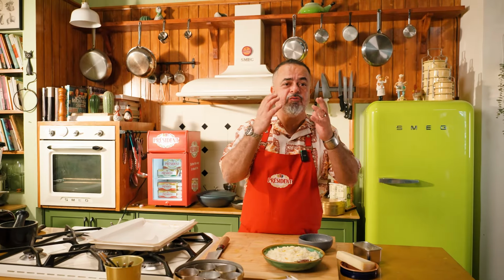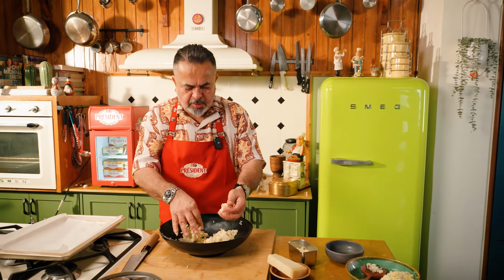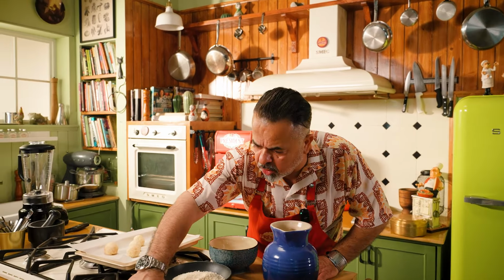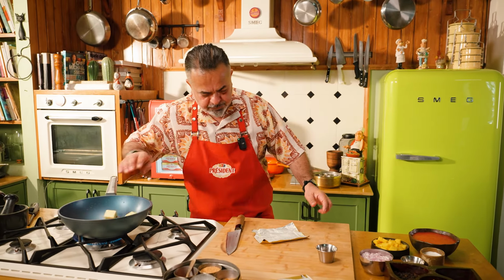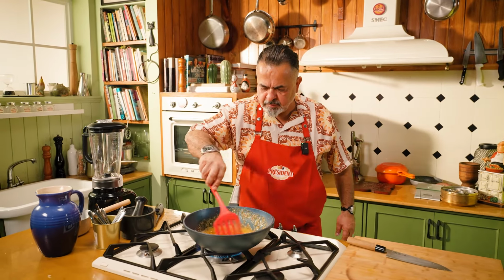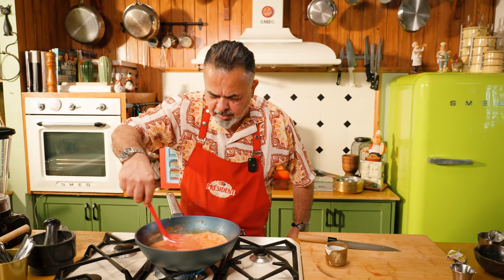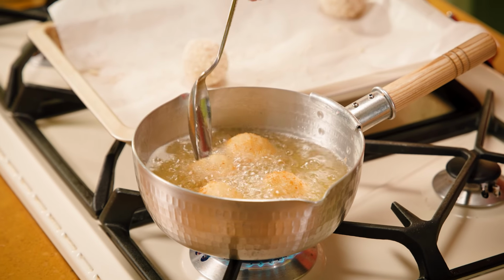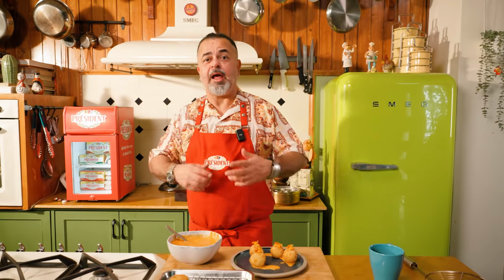Sweet Mango. Spicy Makhani. Cheesy Arancini. You've got to Try it!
Experience a bold fusion of Italian elegance and Indian soul!

In this episode, I take the humble Saffron Pulao and give it a crunchy Italian spin with golden-fried Arancini, paired with a fiery and fruity Mango Makhani Salsa. This isn’t just food — it’s a journey from Milan to Mumbai in one bite.

Perfect for gourmet gatherings, dinner parties, or a luxe night-in snack. Watch, cook, and be ready to impress!

👨‍🍳 Full recipe + tips inside.